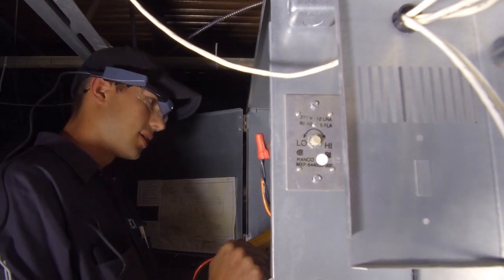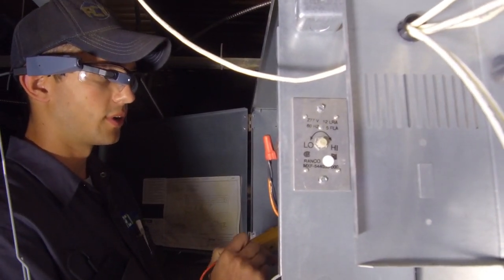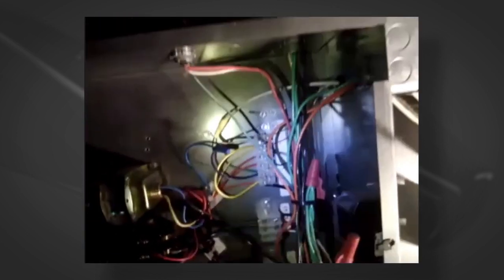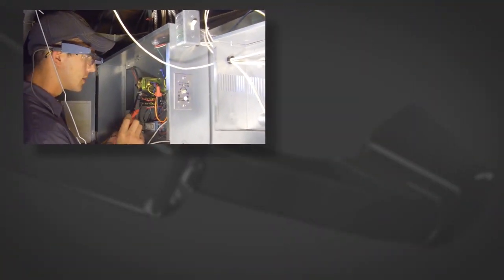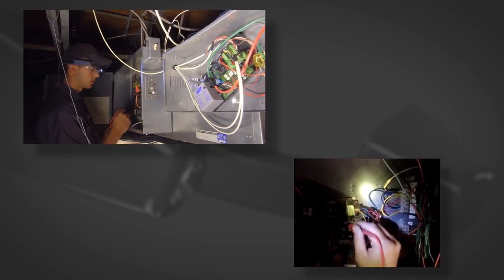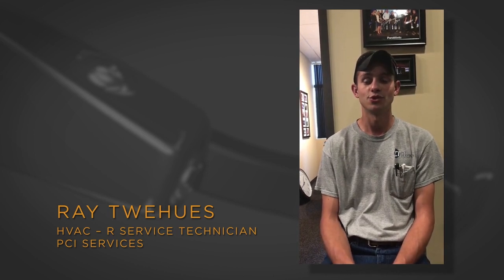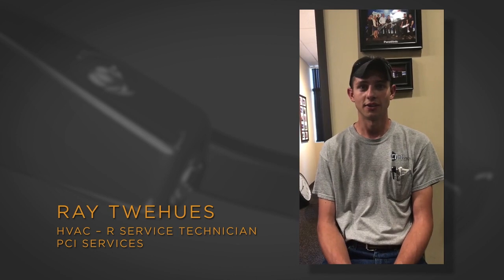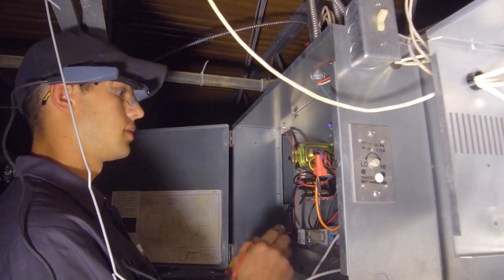Golden i Infinity Smart Screen Remote Expert Field Service Case Study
From in-home service and repair to large industrial equipment, field service professionals work in many diverse environments, and work on many different types of equipment and are always faced with a variety of complex challenges.

The Golden-i Infinity Smart-Screen is a lightweight, plug-and-play mobile computing device engineered to help field service workers stay connected to their back office and be more productive and efficient while performing each job.

From reviewing technical drawings to real-time chat with a subject matter expert (SME), The Golden-i Infinity Smart-Screen will assist workers in the field in getting their jobs done more efficiently.